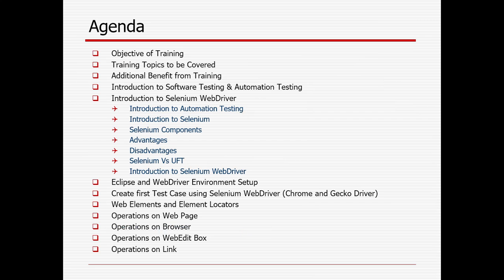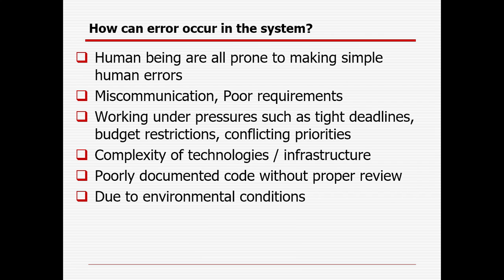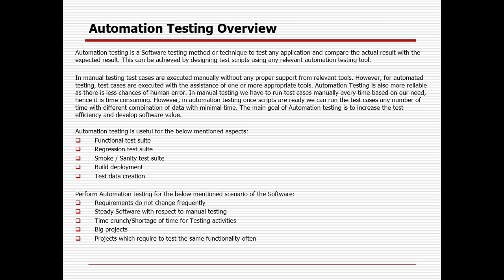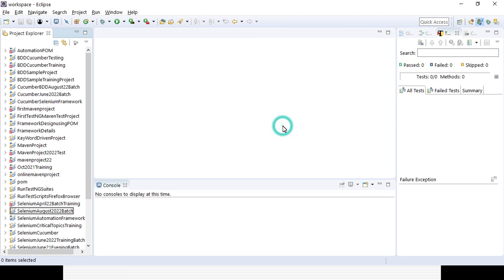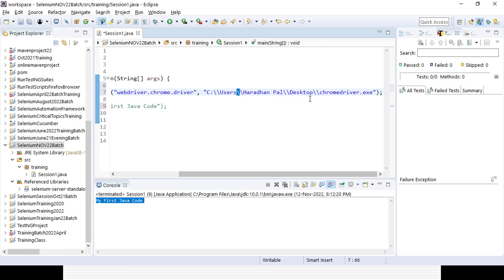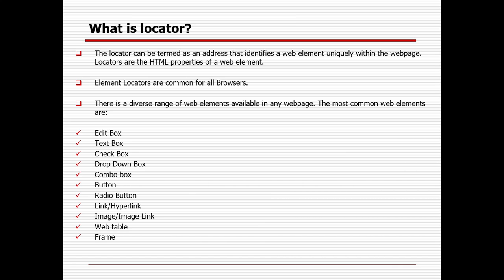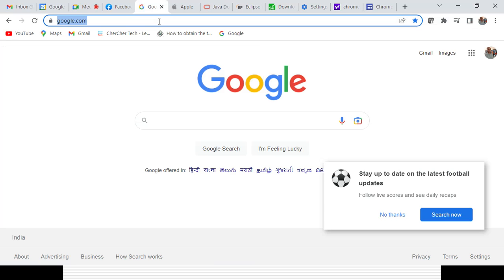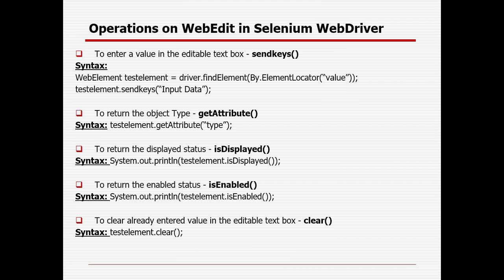Selenium WebDriver with Java Training - November 2022 Batch - Session 1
Selenium with Java – November 2022 Batch - Online Training Session 1
Agenda:
Objective of Training
Training Topics to be Covered
Additional Benefit from Training
Introduction to Software Testing & Automation Testing
Selenium Components
Advantages
Disadvantages
Selenium Vs UFT
Introduction to Selenium WebDriver
Eclipse and WebDriver Environment Setup
Create first Test Case using Selenium WebDriver (Chrome and Gecko Driver)
Web Elements and Element Locators
Operations on Web Page
Operations on Browser
Operations on WebEdit Box
Operations on Link